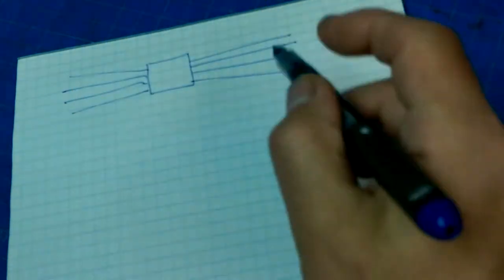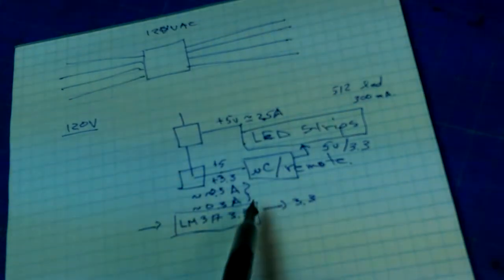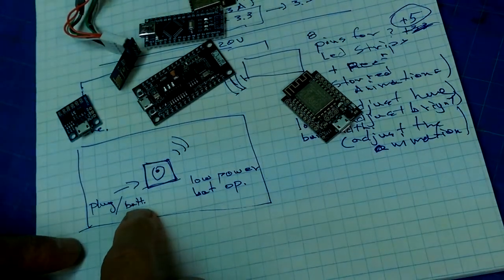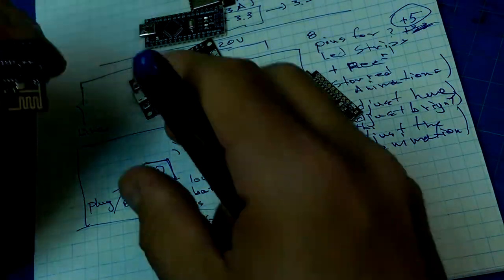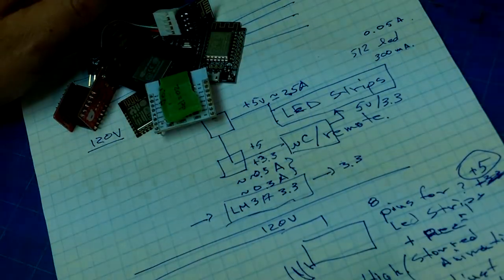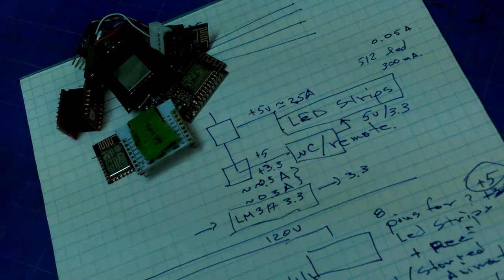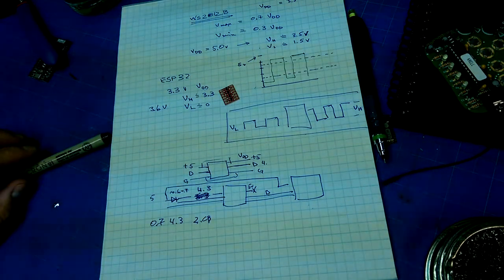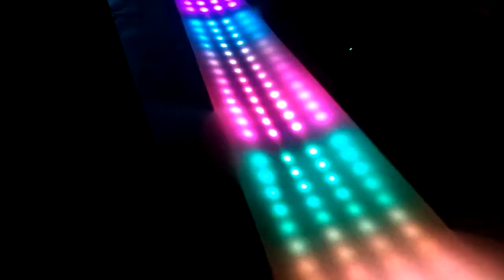Cloud Ceiling splitting the hardware into client and server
A long winded vlog on design choices for the Cloud ceiling.